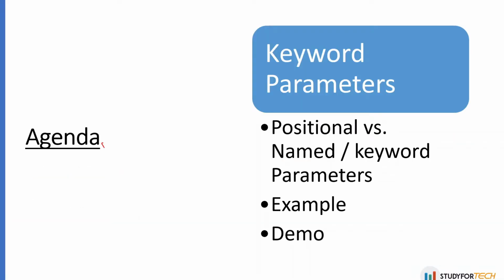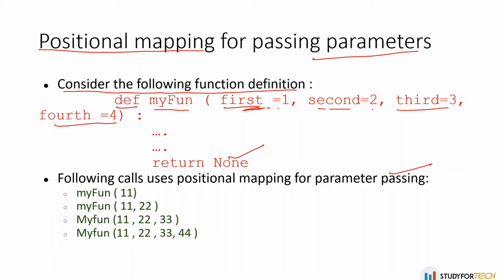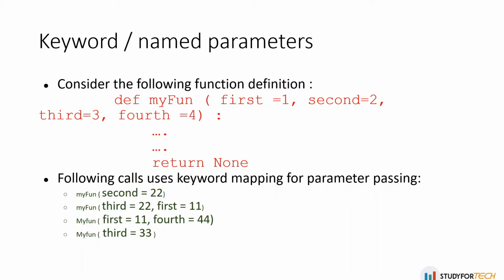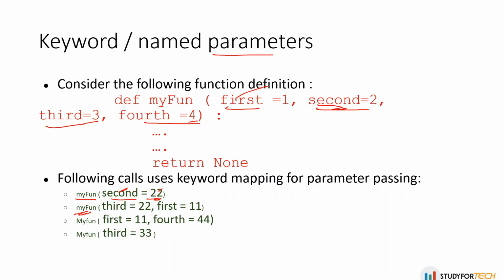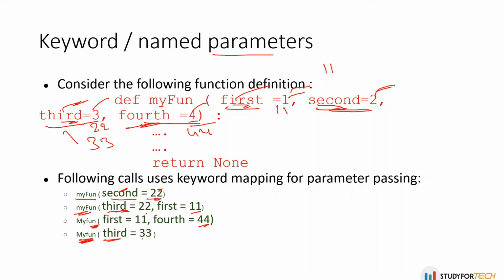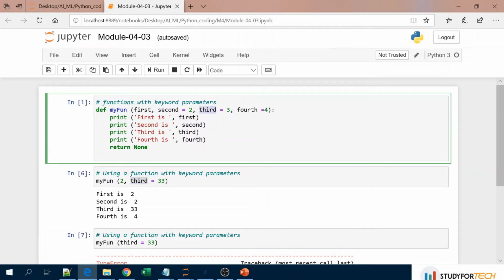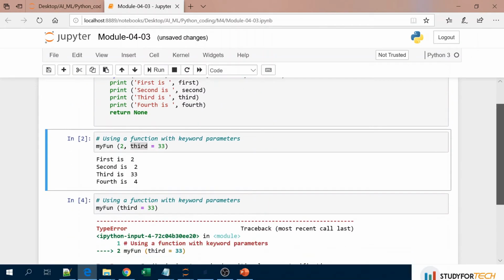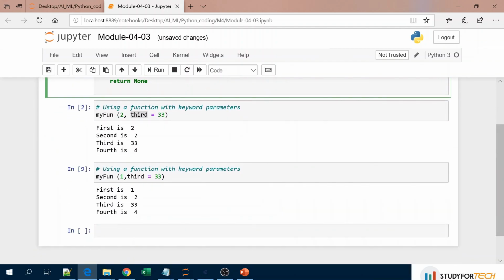Python 1.17 - Function Positional Named Parameter in Python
This video will introduce the  Function Default Parameter in python programming language for beginner.

Prerequisite video:-  Python 1.16 - Function Default Parameter in Python